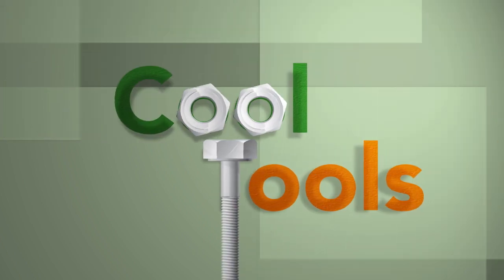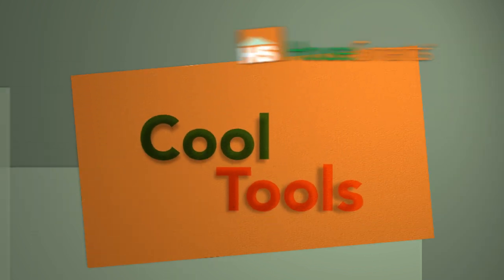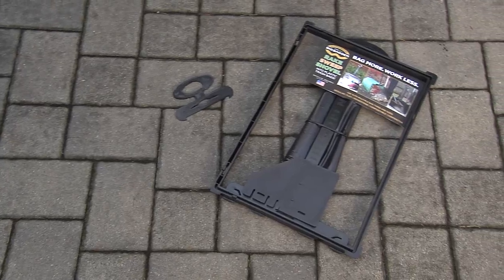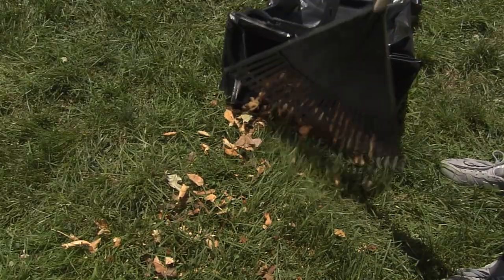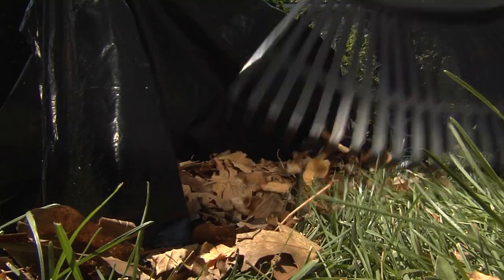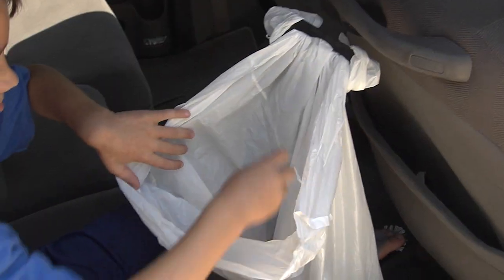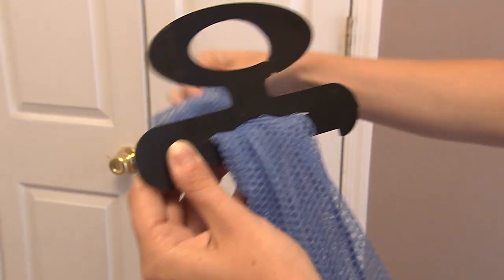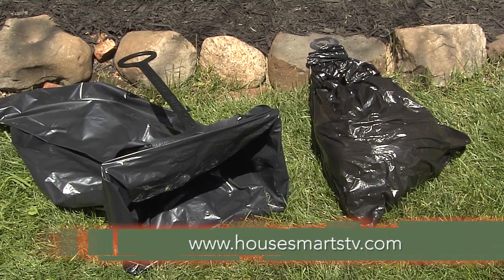HouseSmarts Cool Tools "Big Bagger & Lil' Bagger" Episode 149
Make quick work of clean up and chores with the help of this cool tool.